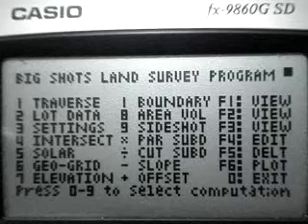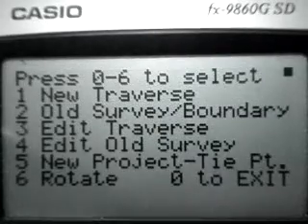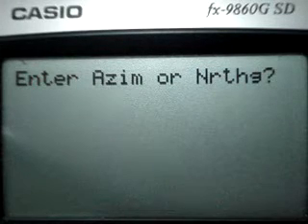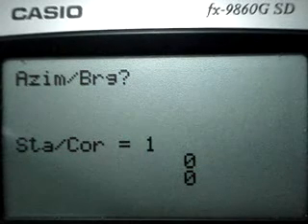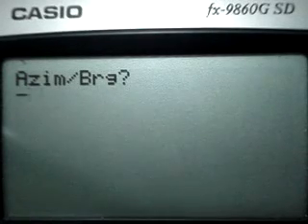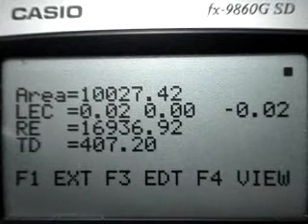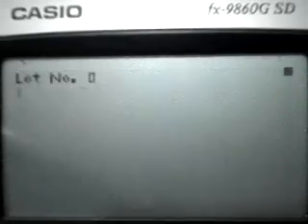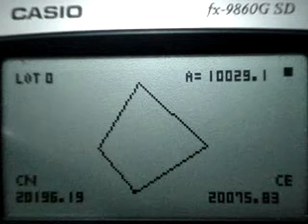Casio Fx9860G Old Survey Boundary Computation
Demo of Old Survey/ Boundary Computation for Casio Fx9860G SD Graphic Calculator using the Big Shots Integrated Land Survey Program.